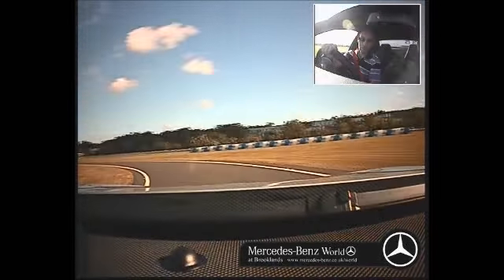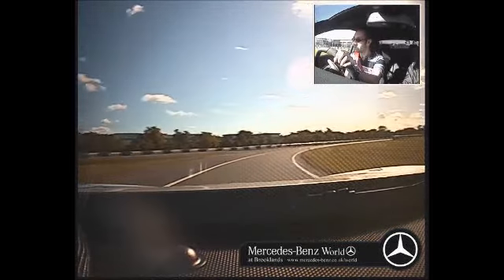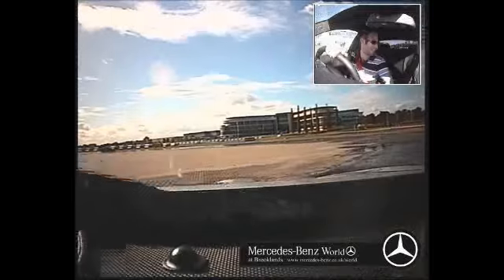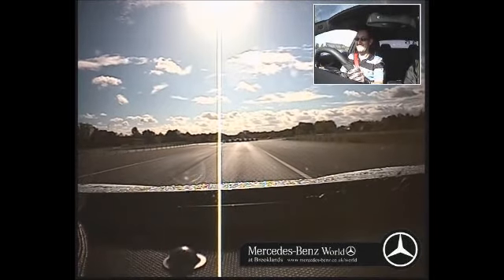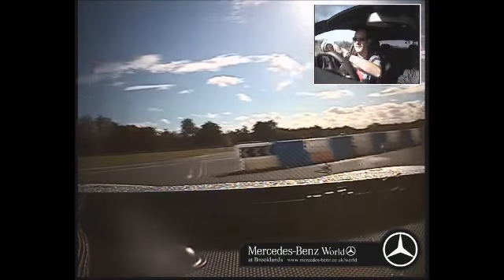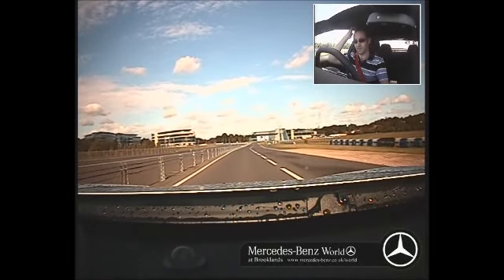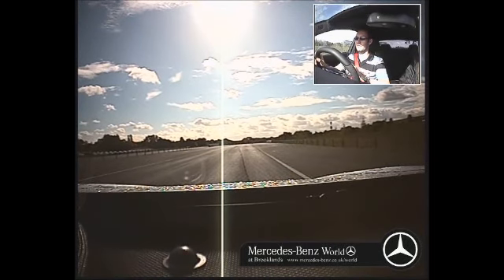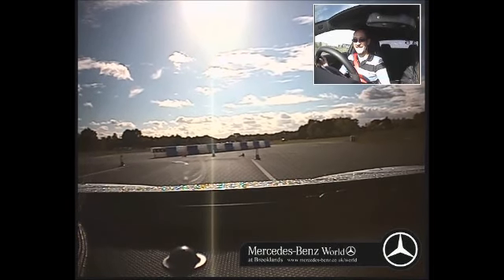C63 Black Edition